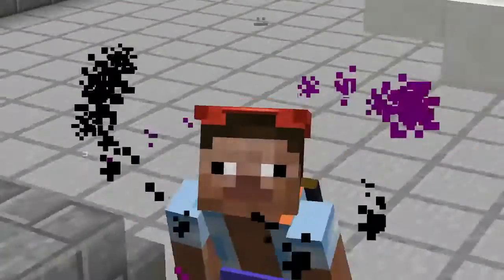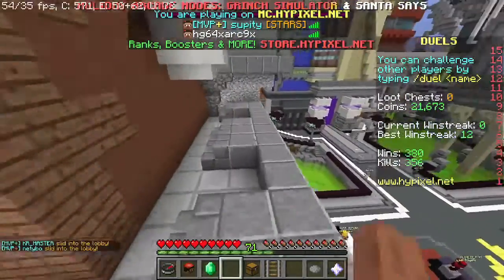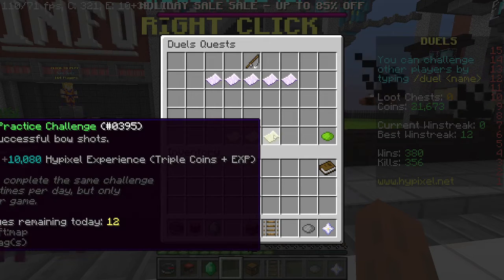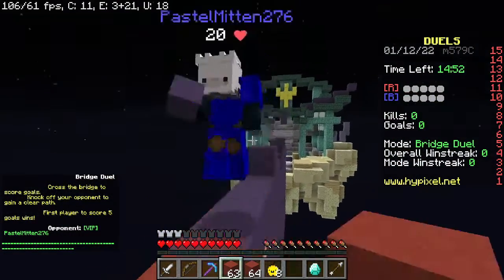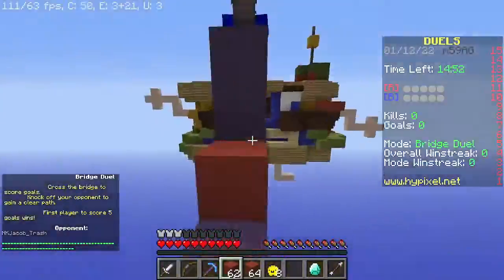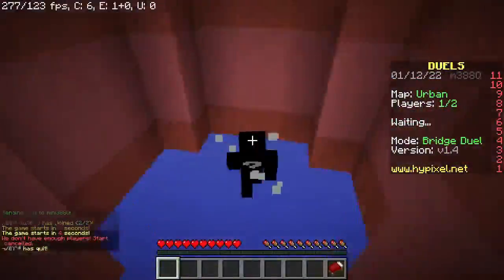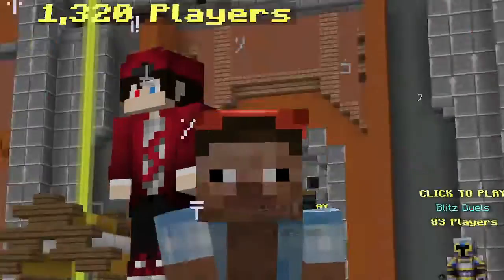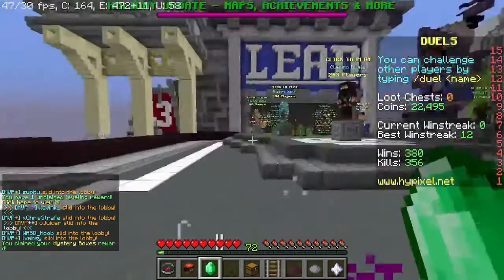the fastest way to gain xp (hypixel) 2022